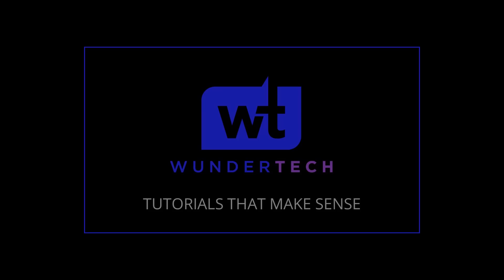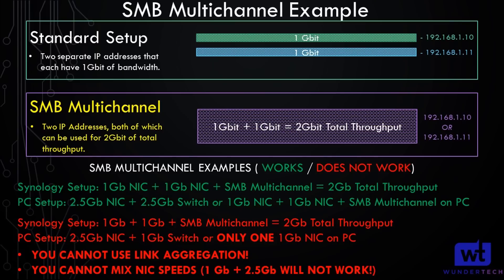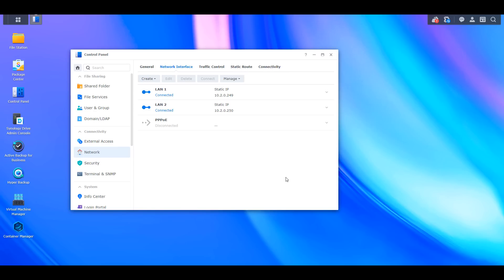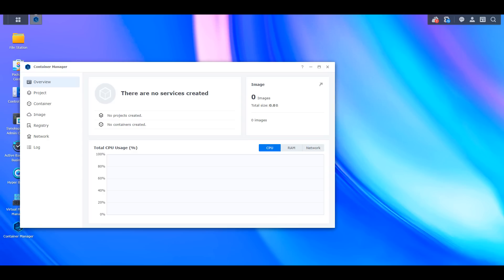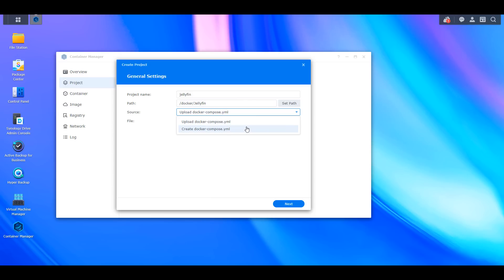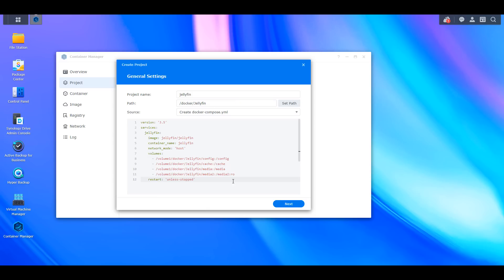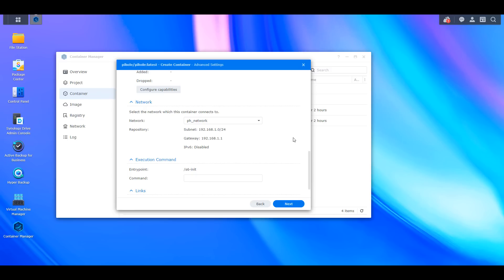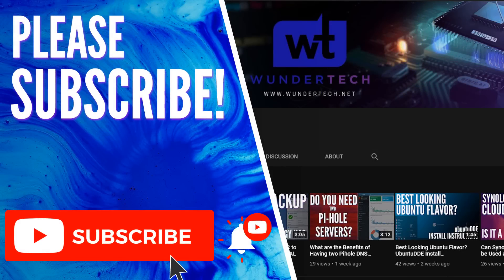The Two Biggest DSM 7.2 Changes for Home Users (SMB Multichannel + Container Manager)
DSM 7.2 was released recently and there are significant changes that will impact most users. Learn how to configure SMB Multichannel and all of the key differences about the new Container Manager application!